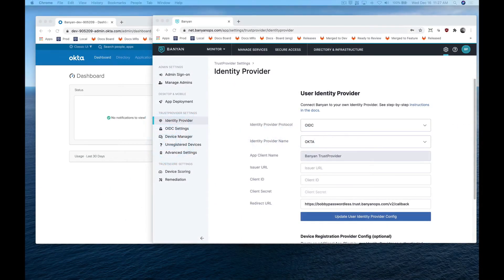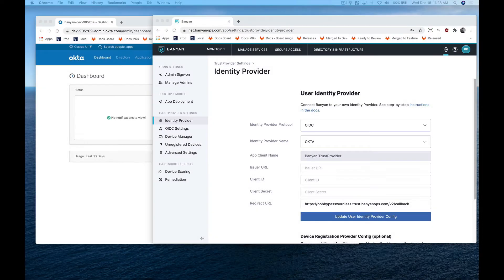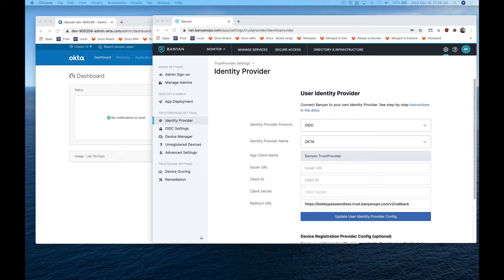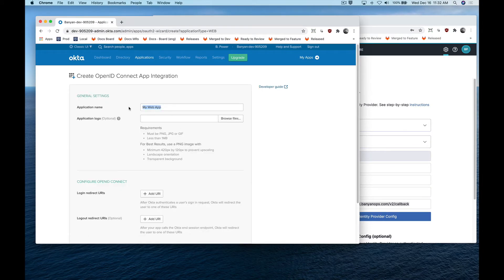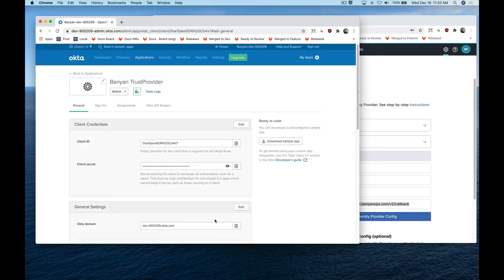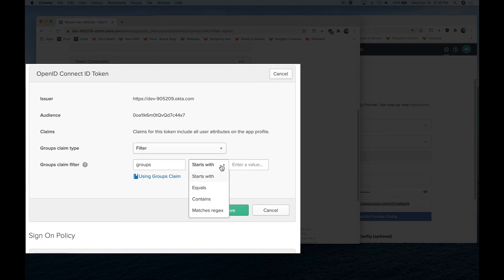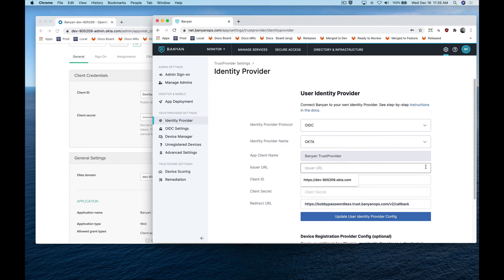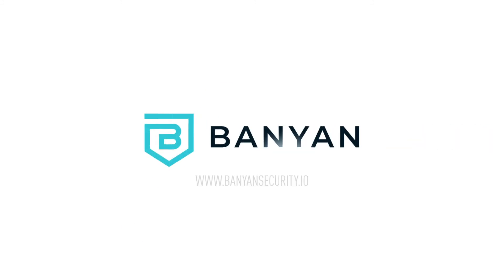Quick Start Guide - Set Up a Directory of Users with Banyan Security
Video initially published August 11th, 2021.

Integrate Banyan Security with your Identity Provider to create a directory of users that can access your Banyan-protected Services.

Banyan readily integrates with popular IdPs, such as Okta, Azure AD, G Suite, OneLogin, and other SAML IdPs.

This tutorial video shows just how easy it is to integrate, using Okta as an example.